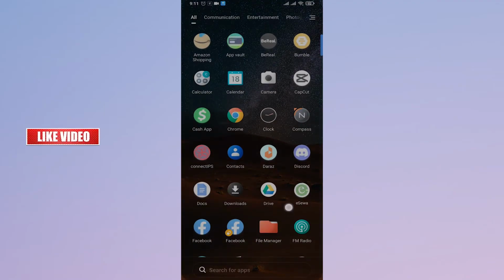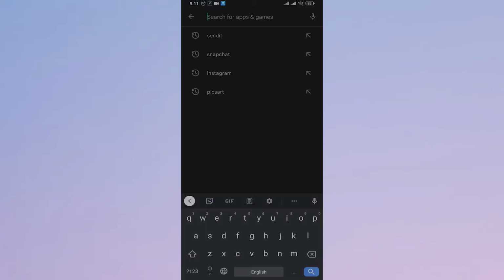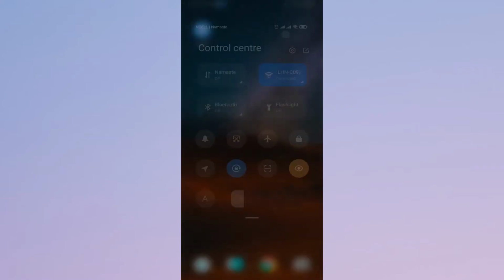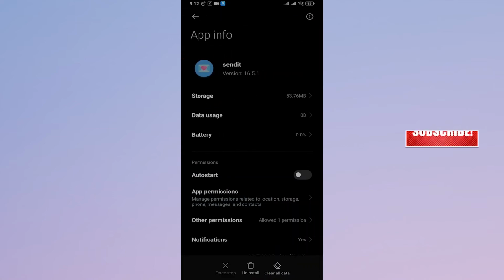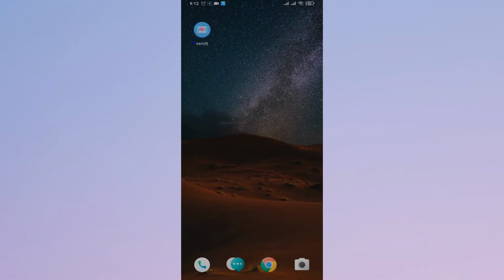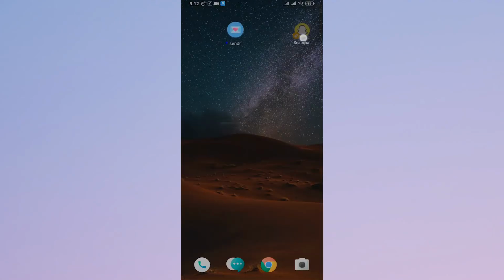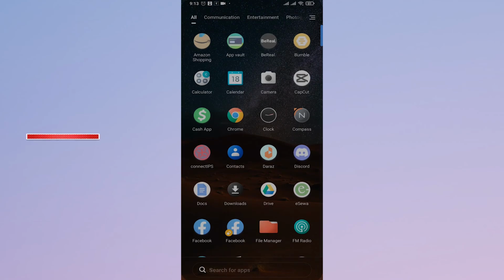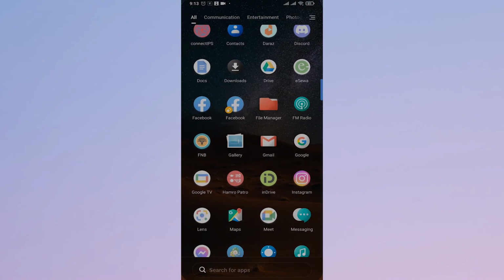How To Fix Sendit Not Working On Snapchat (2023)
In this video I'll be showing you how to fix sendit not working on your snapchat. So watch the video till the end so that you won't miss any steps on how to fix sendit not working in snapchat problem iphone or android.